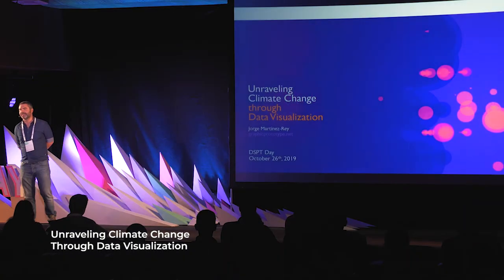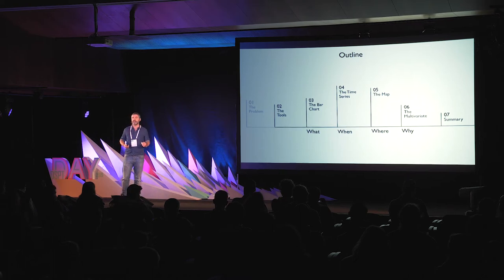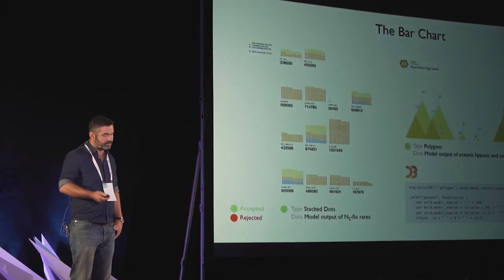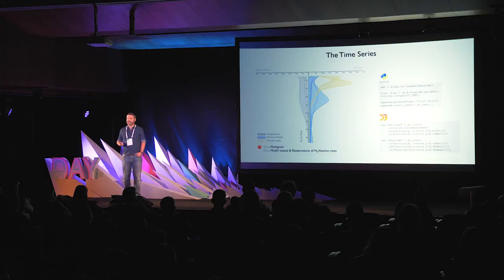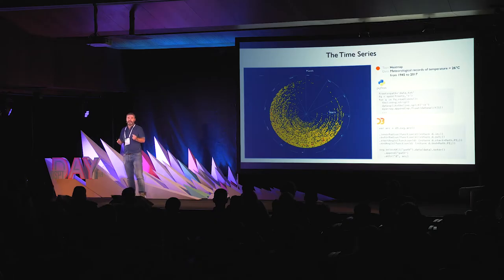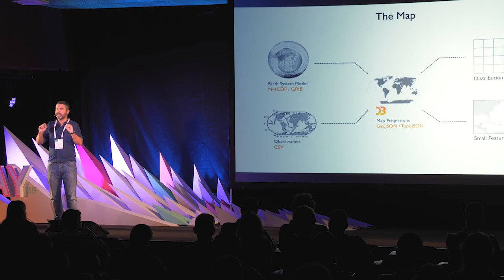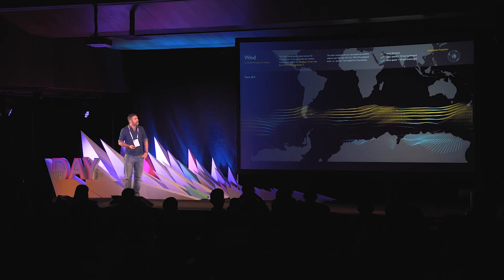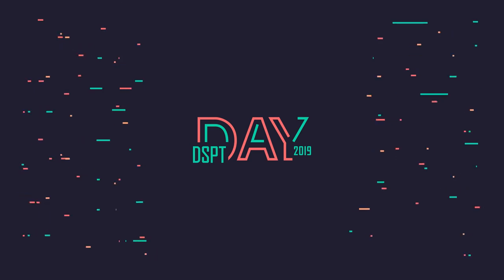Unraveling Climate Change Through Data Visualization by Jorge Martinez Rey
Climate change is a complex, non-linear process of several intertwined elements along time and space. Mathematical models have helped significantly to understand all these processes. However these numerical models produce vast amounts of data that ideally should be communicated in an intuitive fashion for audiences within and beyond academic research. Data visualization tools, such as D3.js, contribute to make models and climate change more understandable. In this talk we will discuss the challenges and lessons from the experience of developing dataviz projects in Python and D3.js for the scientific community, covering features such as cartographies, trajectories, time series, patterns, budgets, uncertainties or clusters.

Level: Beginner / Intermediate